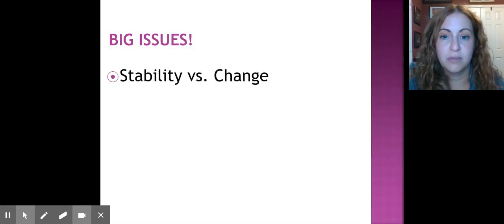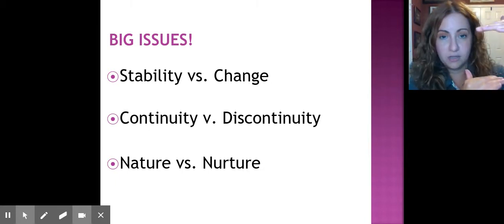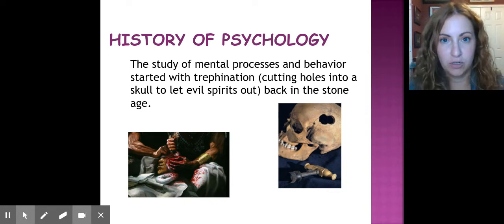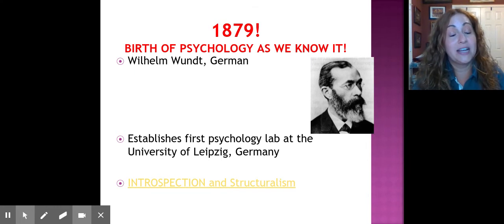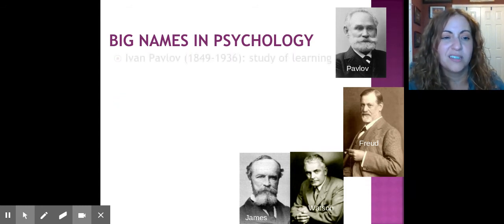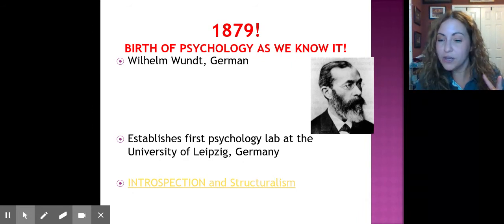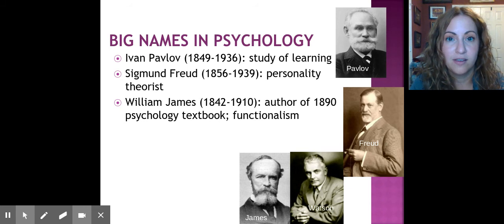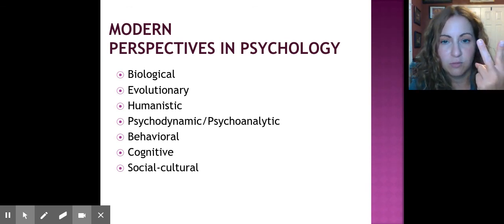Introduction to Psychology.ppt - Google Slides